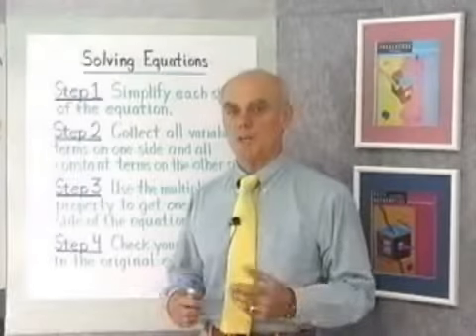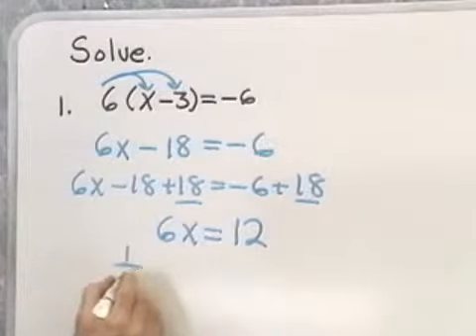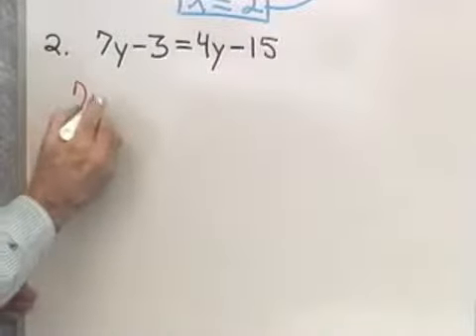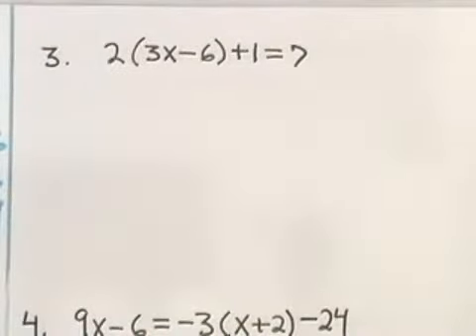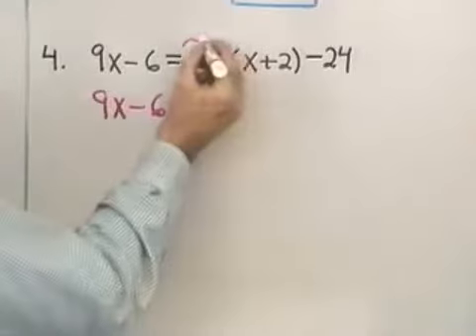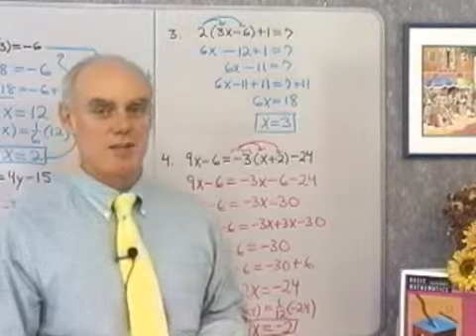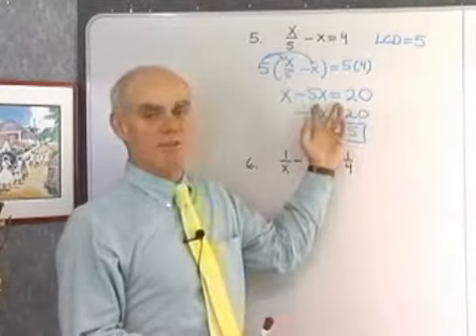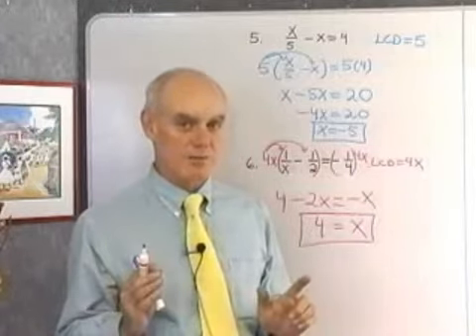pre 4 4